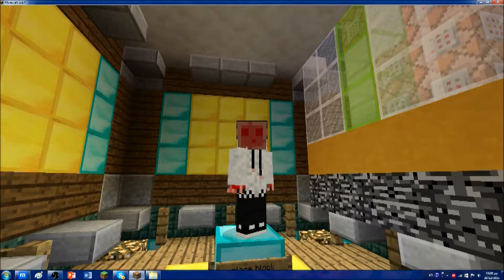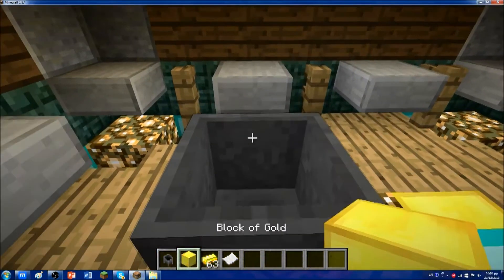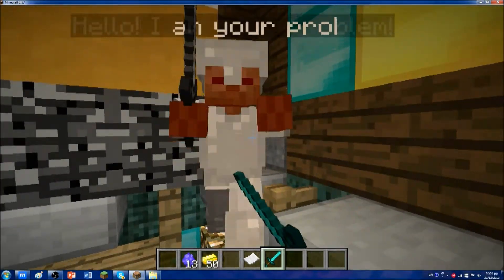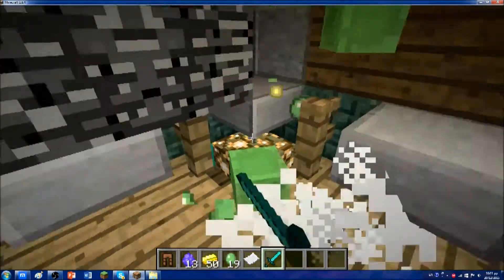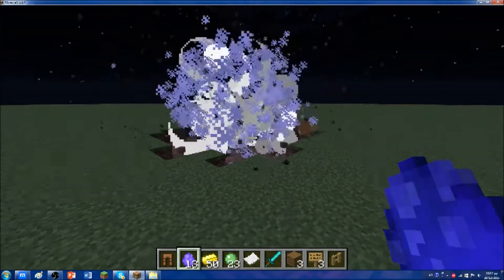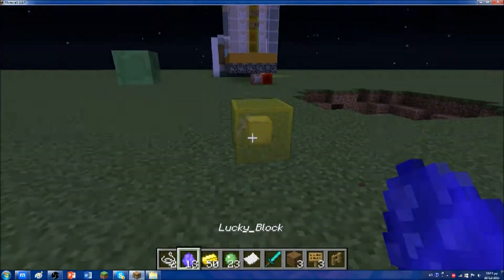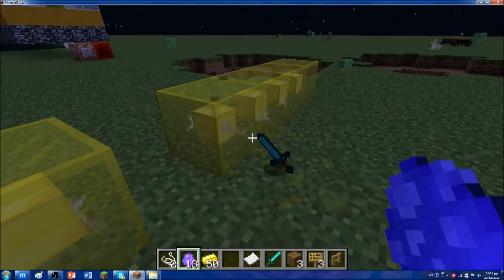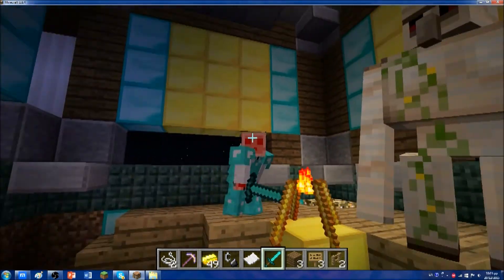Minecraft lycky blocks only one command